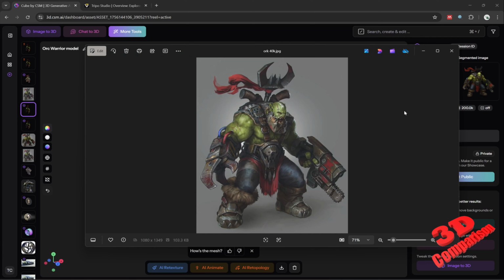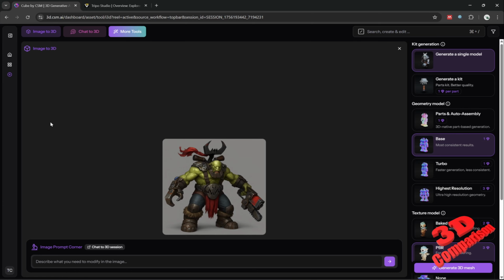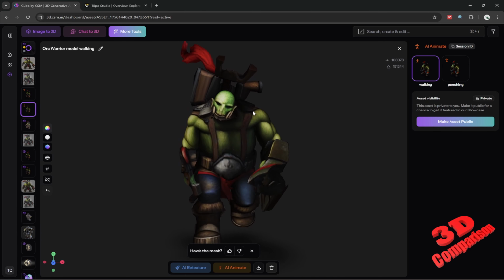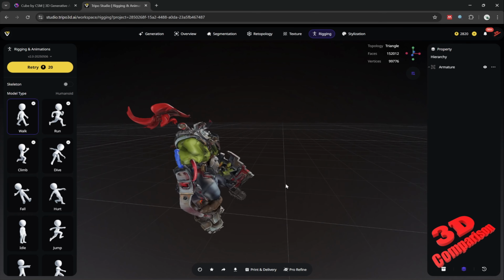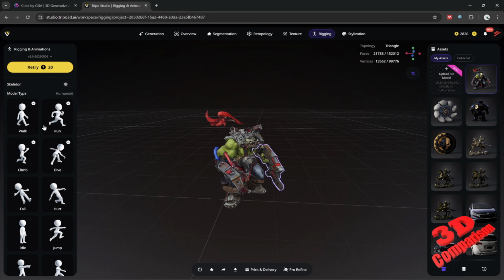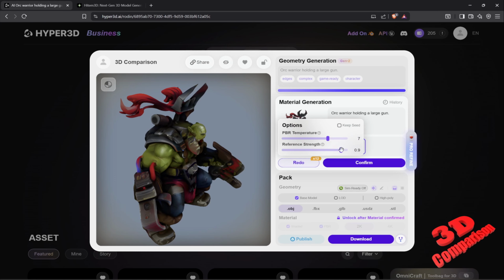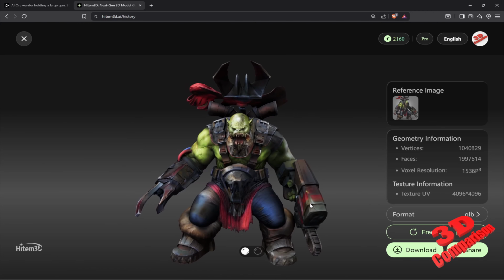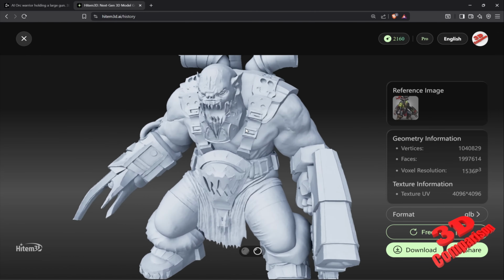3D Generative AI for Character Creation - 40k Ork Case Study Using CSM, Tripo3D, Rodin, and Hitem3D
This case study explores the application of 3D generative AI in character creation, focusing on Warhammer 40K Orks as a testbed for creativity and technical workflows. Using CSM, Tripo3D, Rodin, and Hitem3D, I evaluate the efficiency, fidelity, and adaptability of AI-driven pipelines in producing complex character models. The study highlights both the potential and limitations of current generative AI tools for digital character design in gaming and cultural heritage contexts.